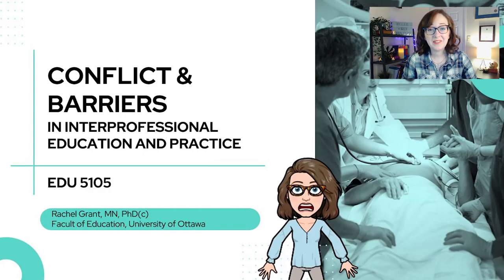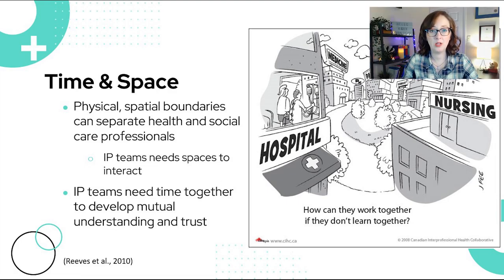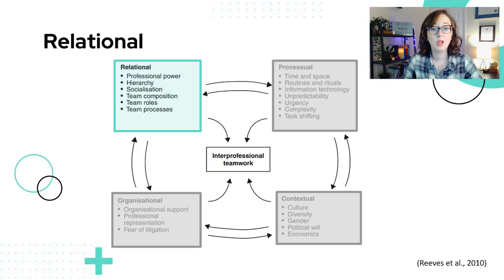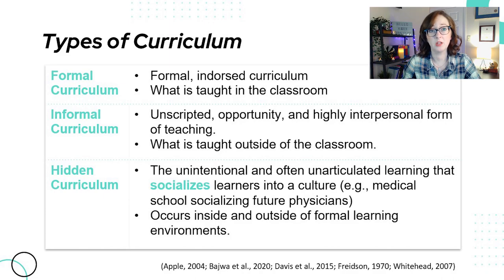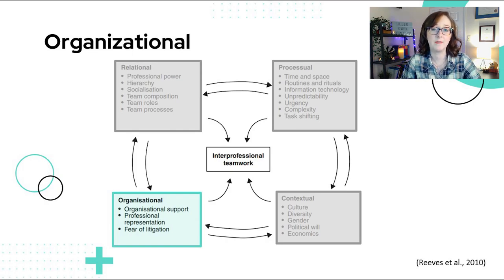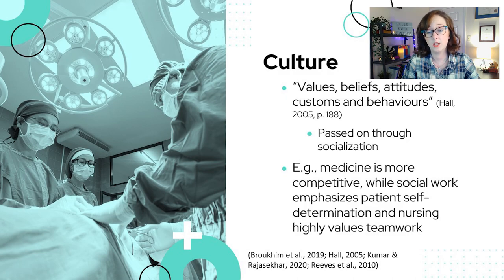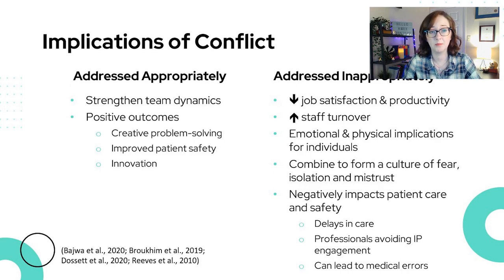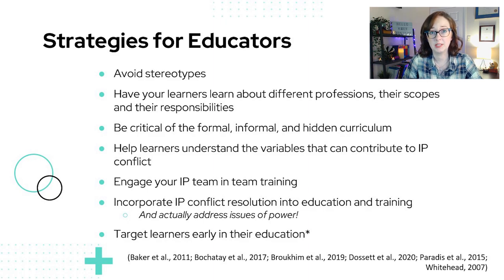Interprofessional Conflict & Barriers: Influencing Factors and Tips for Educators [CC]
In this second video on barriers in interprofessional collaboration and education, we explore factors that can influence interprofessional teamwork, which can act as barriers to effective interprofessional teamwork and education. We also explore interprofessional conflict, with an emphasis on how to approach conflict as educators.

EIC-ICU Toolkit:
Reeves, R., Kitto, S., Alexanian, J., & Grant, R. (2015). EIC-ICU toolkit: Enhancing interprofessional collaboration in the intensive care unit.

Table of Contents:
0:00 - Introduction
0:44 - What is Conflict?
1:54 - PROC Framework Intro
3:31 - Processual Factors
7:59 - Relational Factors
16:17 - Organizational Factors
18:48 - Contextual Factors
22:07 - Workshop Example
23:00 - Conflict Resolution
26:25 - Implications for Educators
30:12 - Concluding Thoughts
31:24 - References